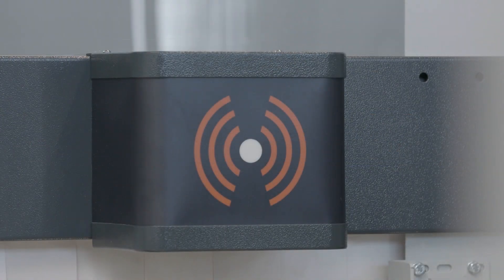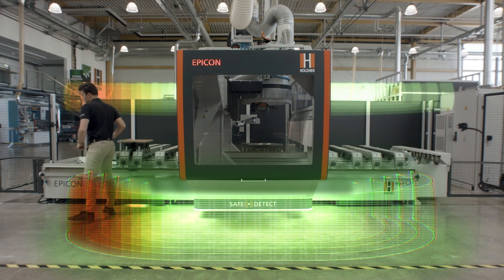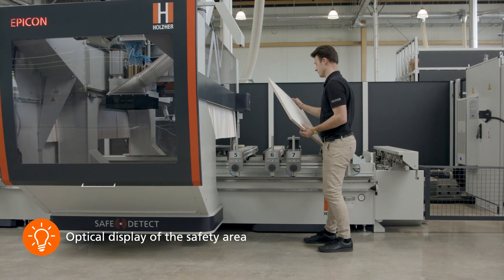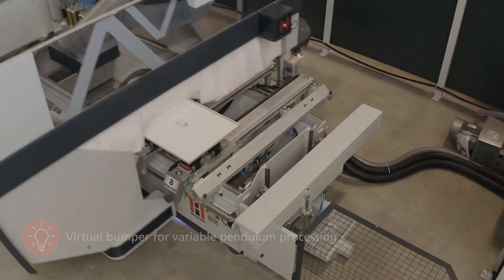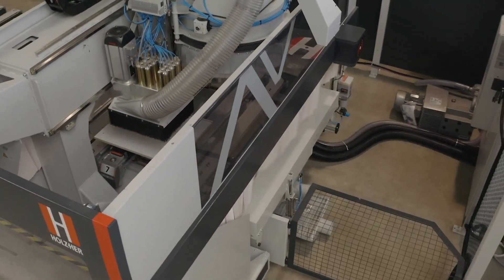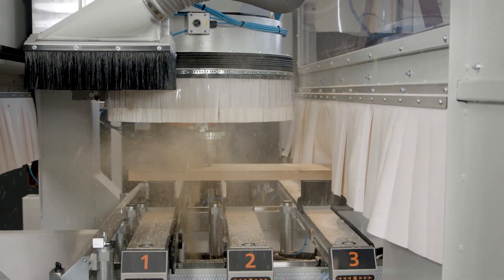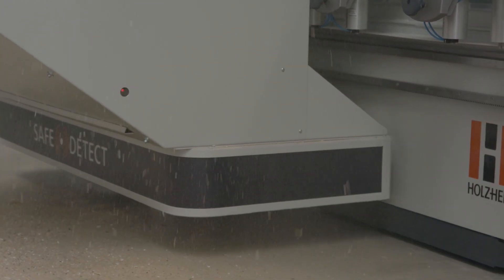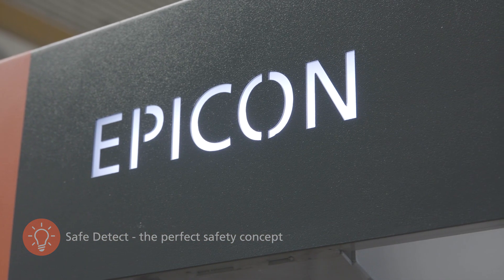Epicon SafeDetect - safety technology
SafeDetect - the unique, non-contact safety monitoring system for the EPICON series from HOLZ-HER.
"State-of-the-art sensor technology provides safety and freedom of movement for the operator.
Sensory monitoring makes the EPICON freely accessible and safe to operate thanks to automatic person detection with distance control.
For perfect all-round protection, both the space above the machine table and the environment in front of the machine are monitored."